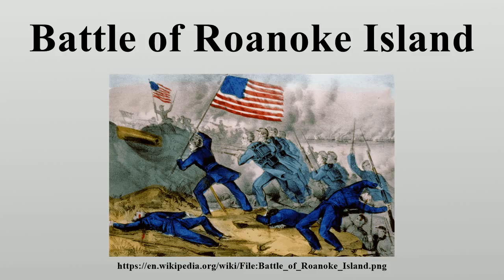Battle of Roanoke Island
The opening phase of what came to be called the Burnside Expedition, the Battle of Roanoke Island was an amphibious operation of the American Civil War, fought on February 7–8, 1862, in the North Carolina Sounds a short distance south of the Virginia border.

Image-Copyright-Info
Image is in public domain
Author-Info:   Currier & Ives
Image-Copyright-Info